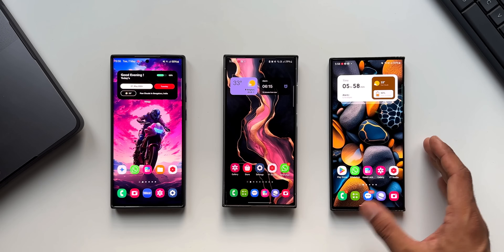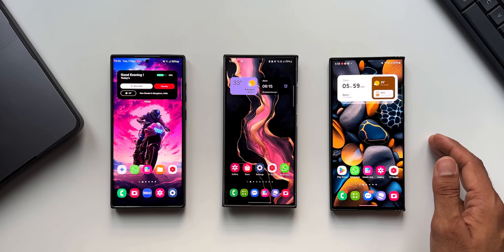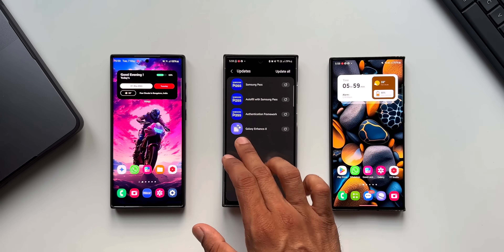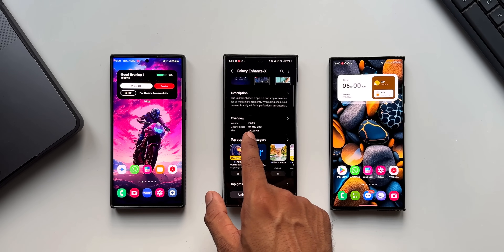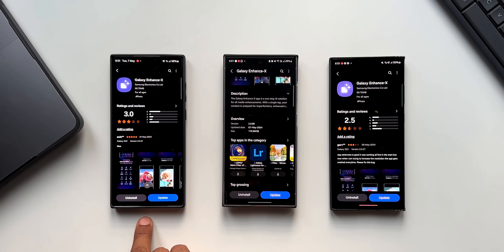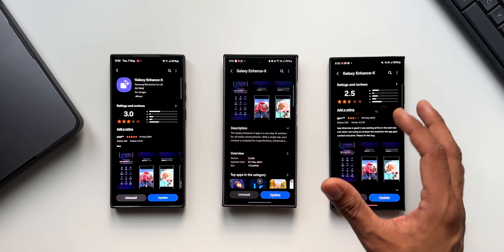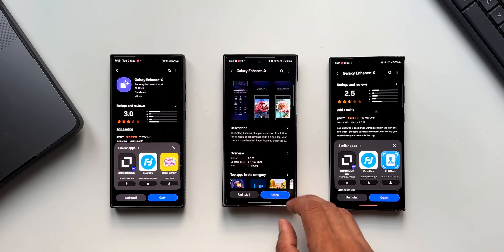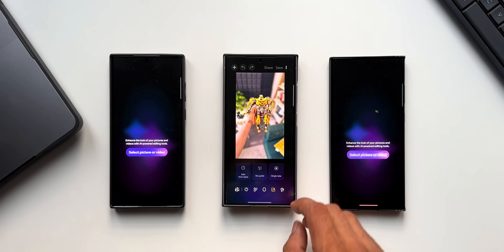GALAXY ENHANCE X - Brilliant Samsung App Gets New Update !